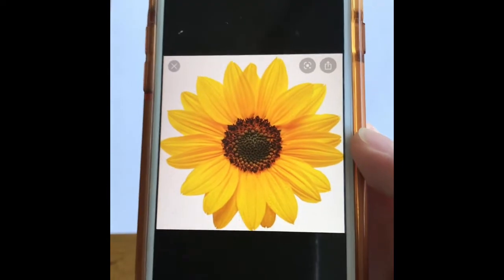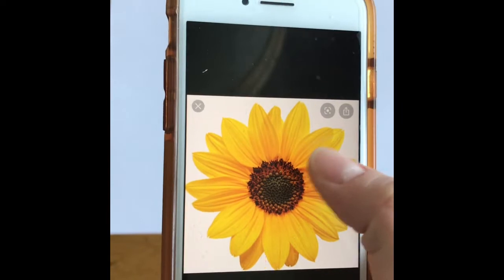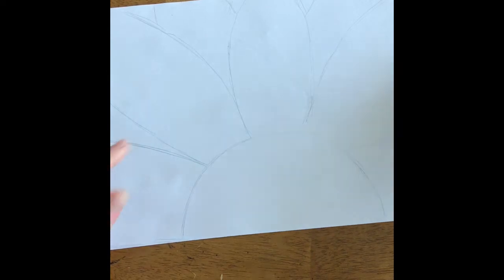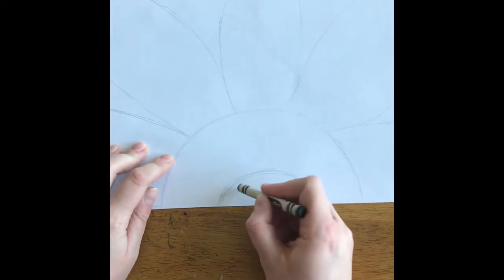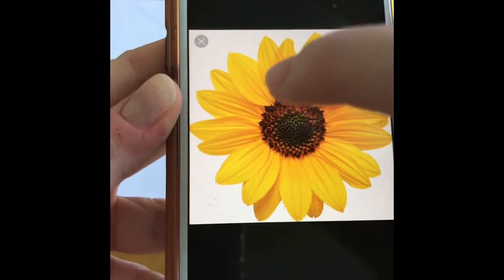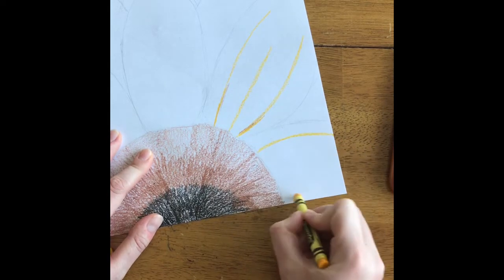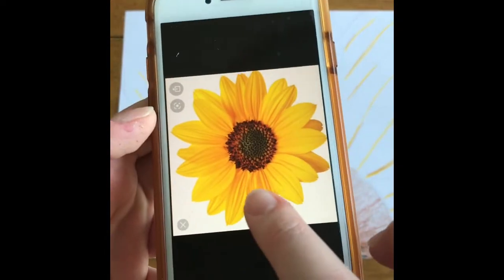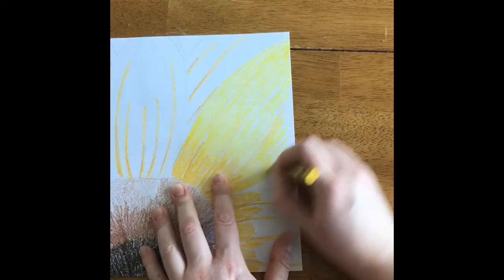Georgia O’Keeffe Flowers